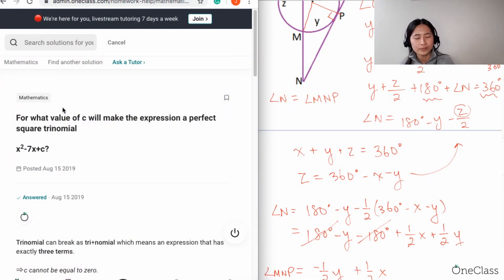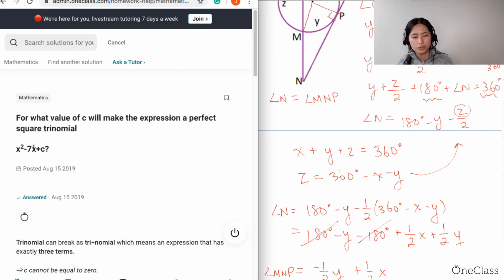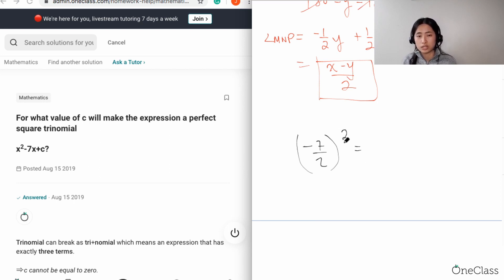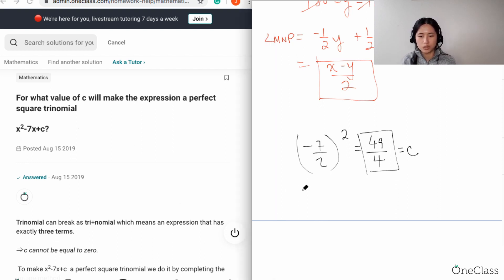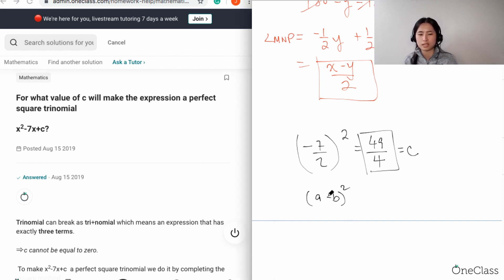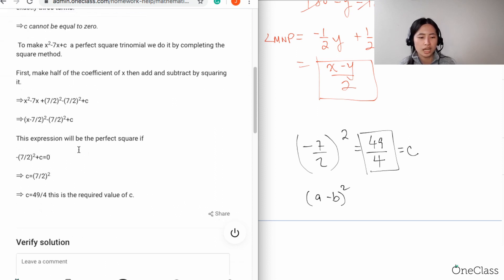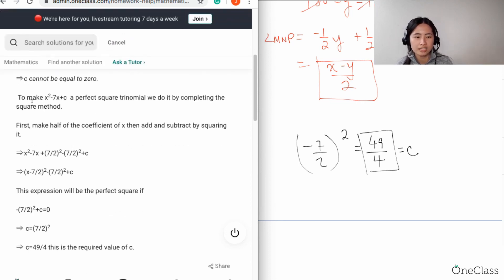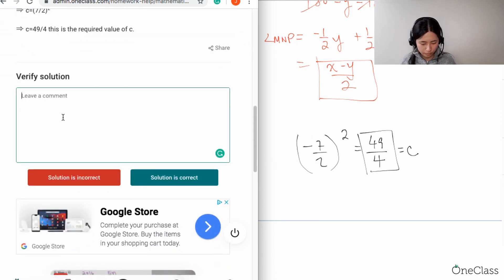What value for c will make the expression a perfect square trinomial? x2 – 7x + c